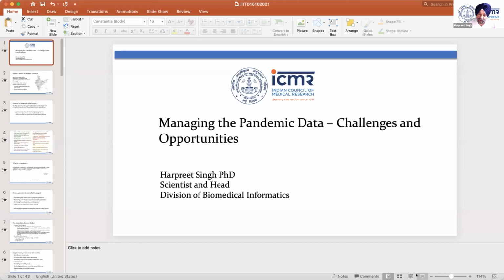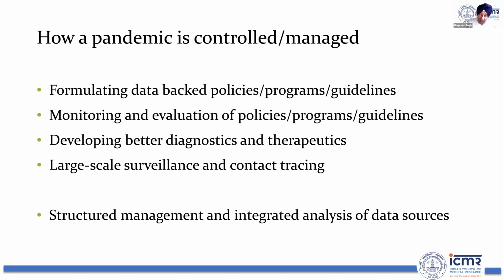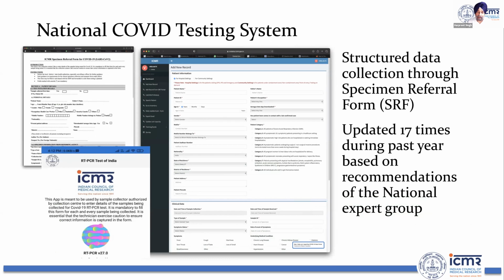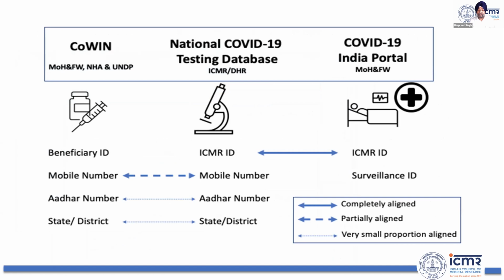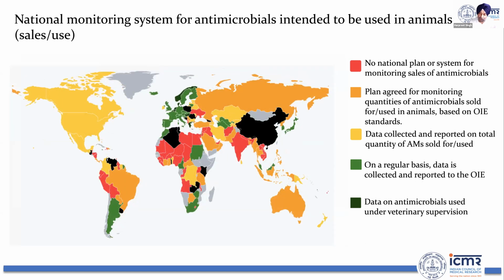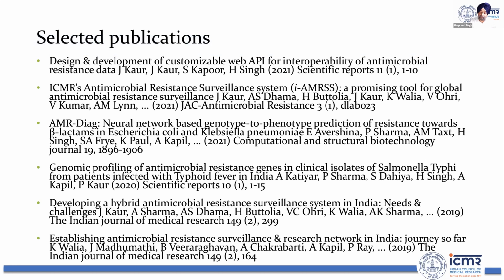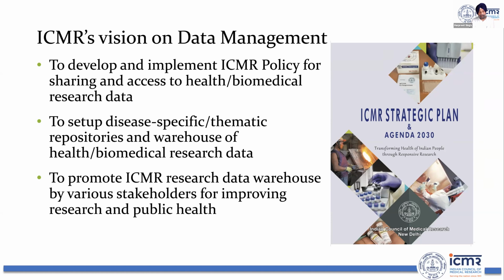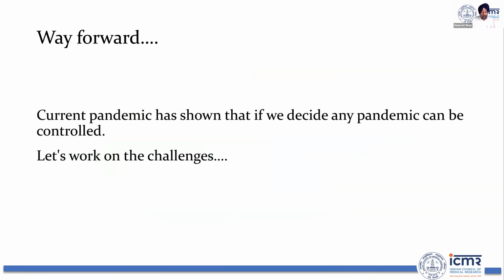Dr Harpreet Singh - Managing Pandemic Data - Challenges and Opportunities.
HIT SUMMIT 2021 | 16TH Oct 2021 @ 09:45 AM Session 1